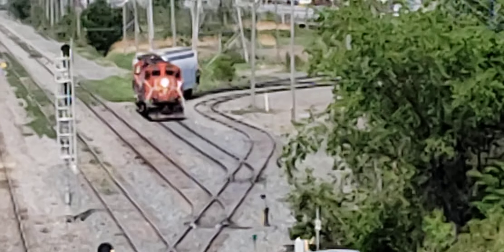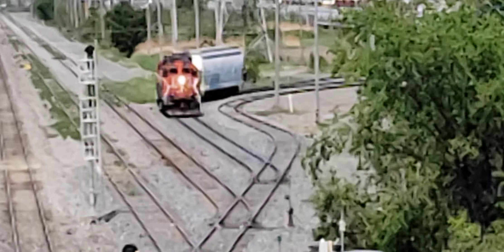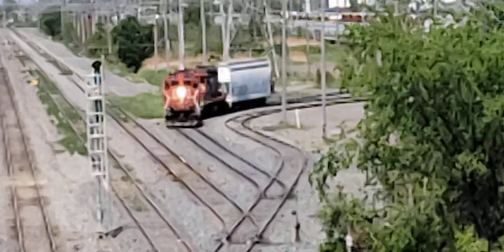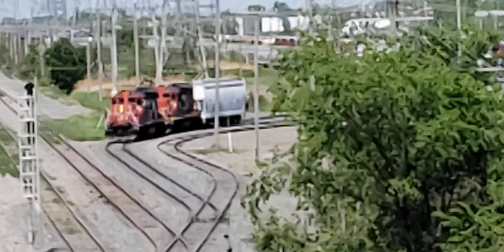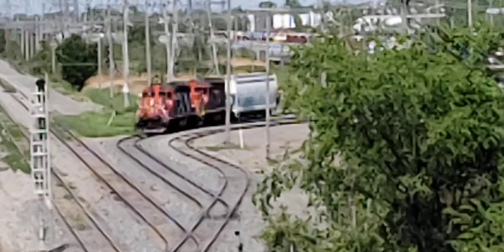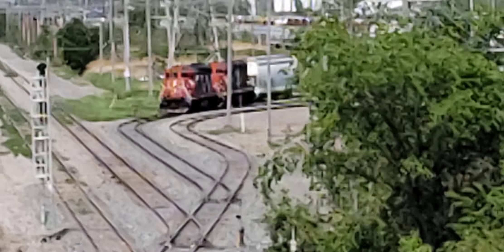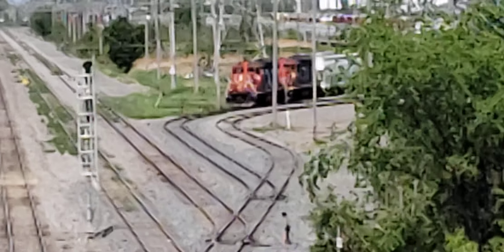TRAINS Pt 2 CN Freight Car Switching at Ray Lawson Blvd Bridge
Same GP9RM locomotives push back their single hopper car for a delivery to a local industry.   With Elton McFall  at Ray Lawson Blvd in Montreal East